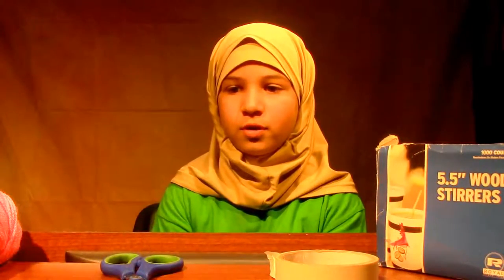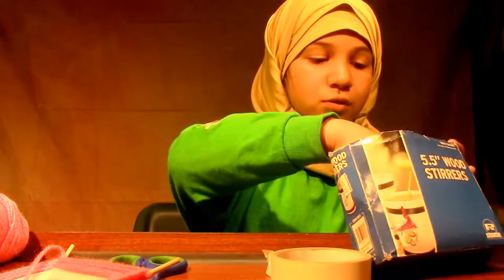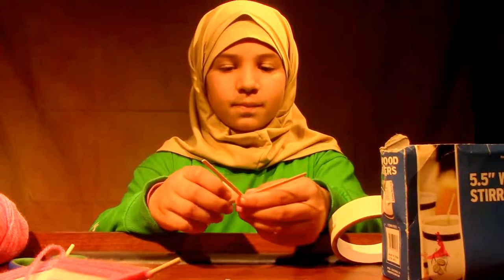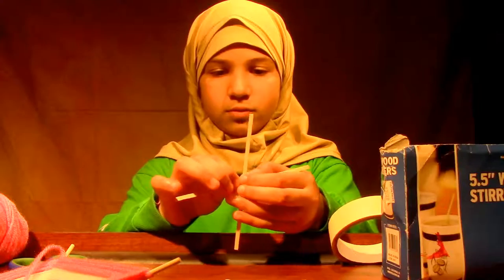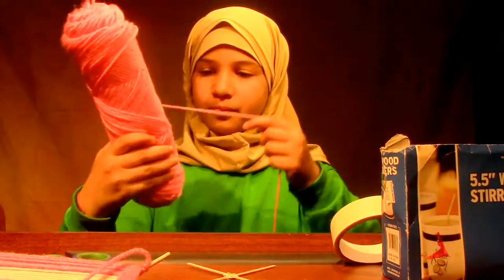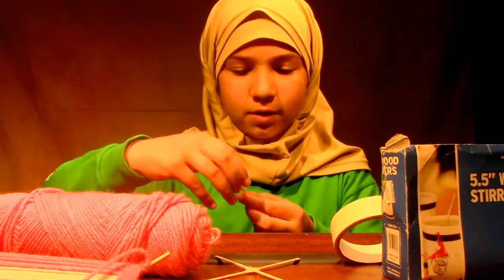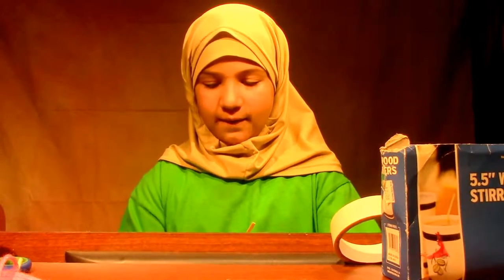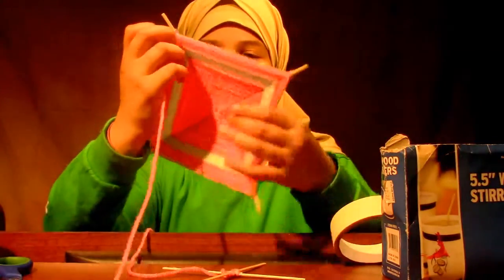Making an Art Hat with Yarn by Razan Akeel: Grade 4 Tarbiyah School